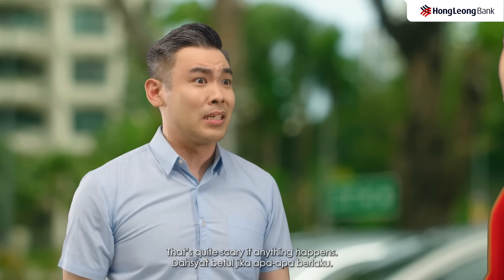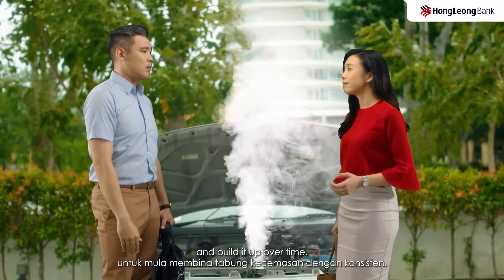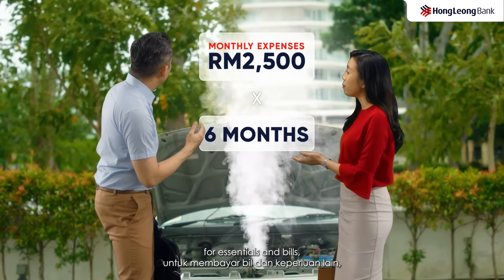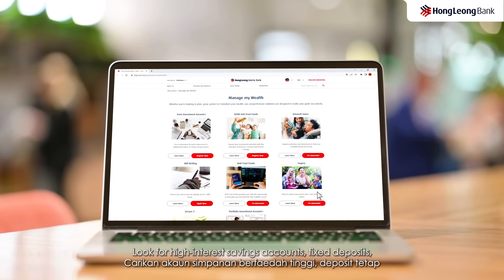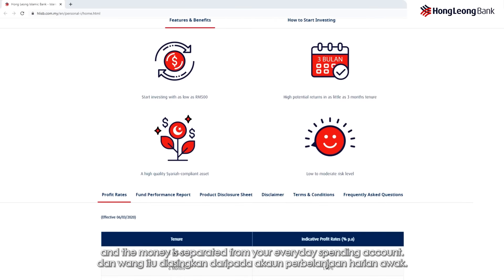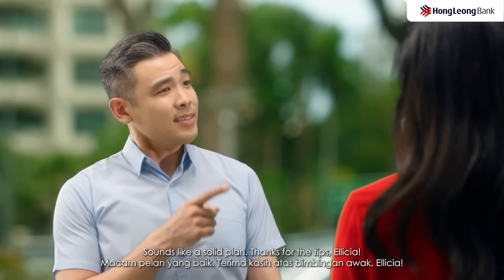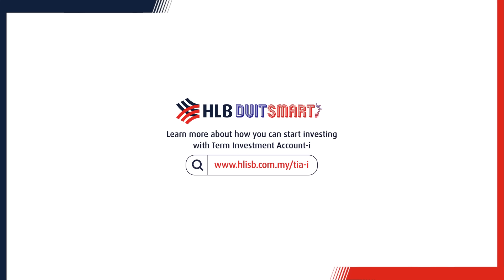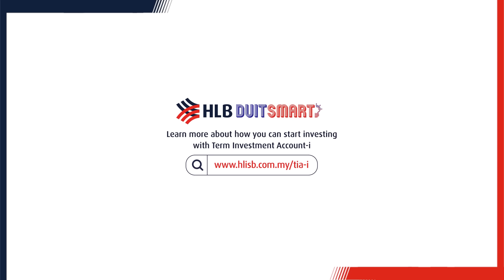HLB DuitSmart - Building an Emergency Fund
Be financially prepared for any unexpected situations with an emergency fund! 💪

Don’t have one yet or unsure on how to start saving? Watch our DuitSmart guide with essential tips on getting your emergency fund started.